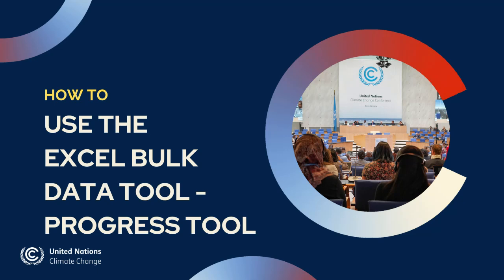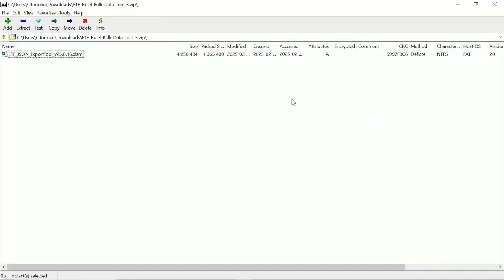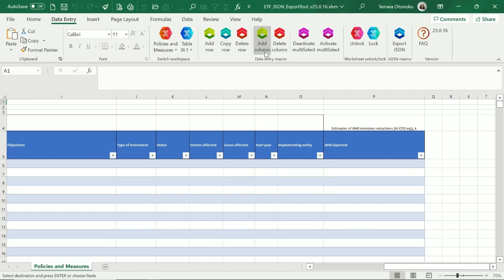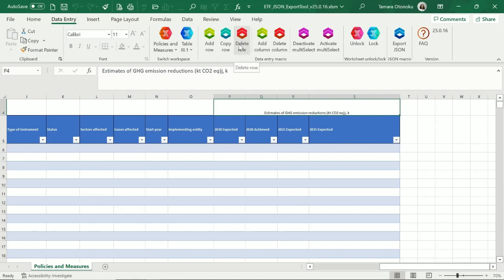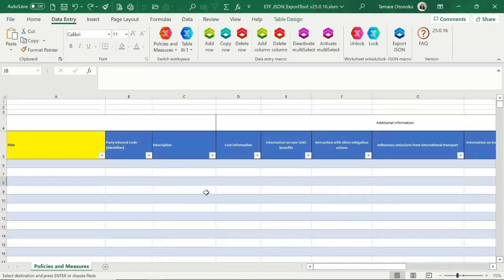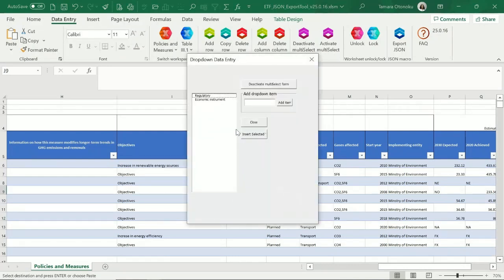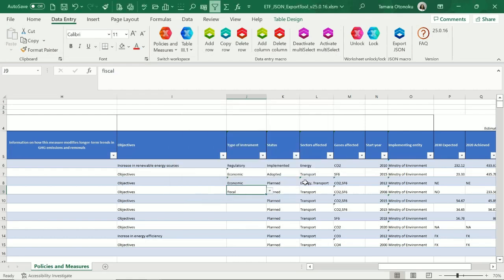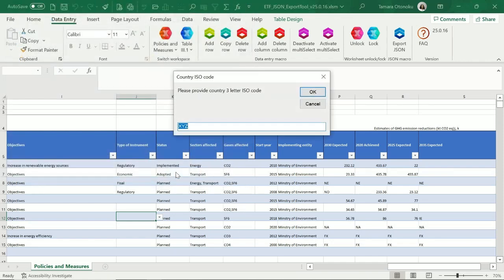How to use the bulk import tool - Progress Tool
This video is for ETF-Progress Tool.